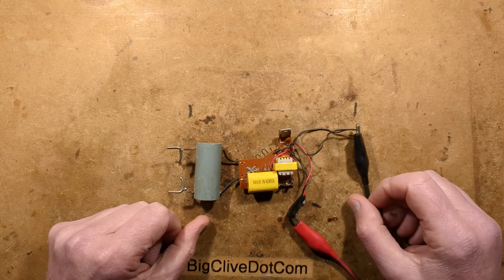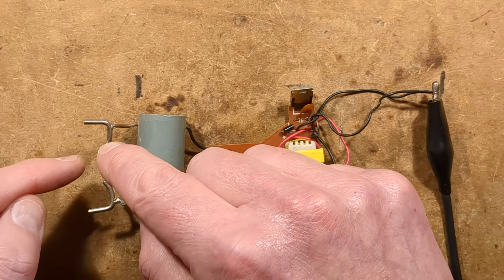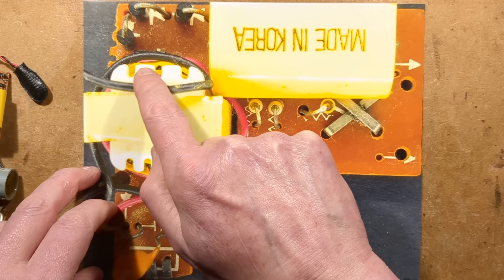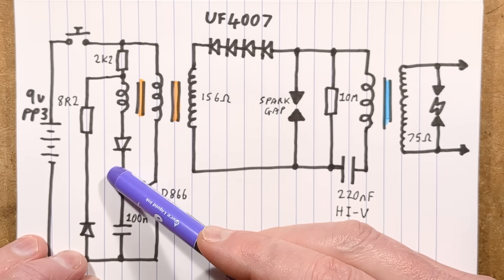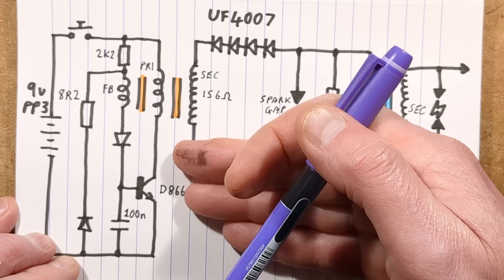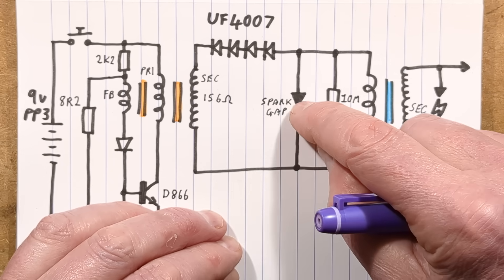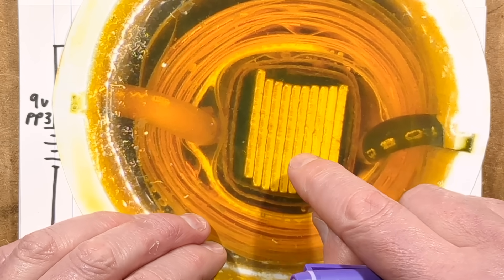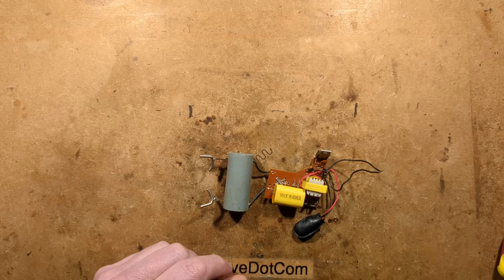How a stungun creates 20kV from a 9V battery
Ignore the ridiculous figures the marketers quote - these devices only generate about 15-20kV.

Note that these devices are not legal to own in the UK, and are classed in the same category as a gun.

When I saw these being sold cheaply in America many decades ago, I just had to buy one to take to bits to see how they stepped the voltage up.

It's a clever design that initially charges a capacitor to a high voltage and then dumps it through a chunky output transformer to give it the final boost with a fairly high current spike.

I'm not sure what the circuitry is like these days, but it will probably use the same two transformer arrangement.   This module is not to be confused with the high voltage igniter modules sold by online stores.  They usually use a single transformer and a voltage multiplier.

No links because I can't buy one.   Last time I tried buying one online from Information Unlimited several years ago it got seized by customs.

Note that making your own is not recommended, as the output transformer requires specialist manufacturing techniques.  If not made correctly it will arc internally and fail.

You can help support the channel with a dollar or two for coffee, cookies and gadgets, and keep it independent from the quirks of the YouTube algorithm by supporting me on Patreon.  This also lets me link to my content on other platforms if YouTube uses the ban-hammer (again!)